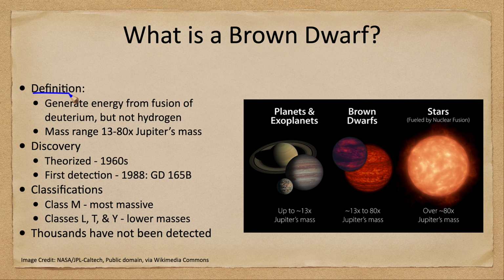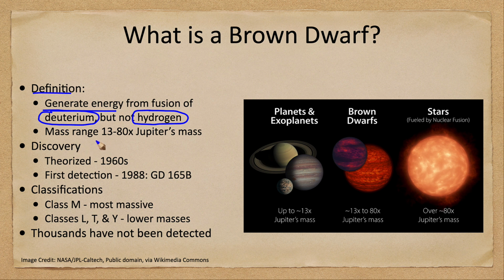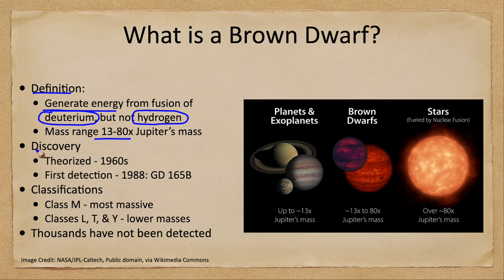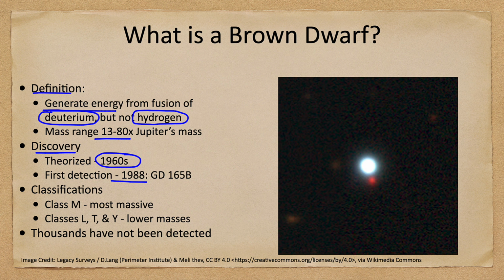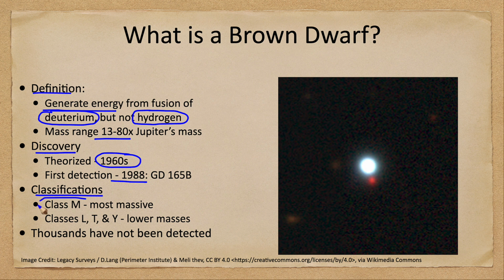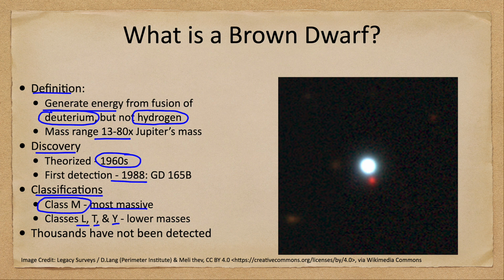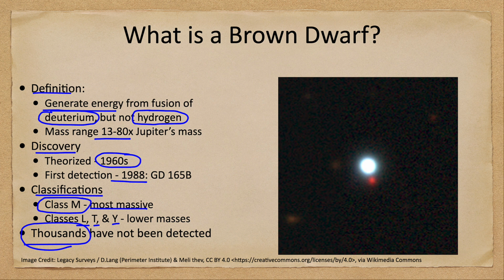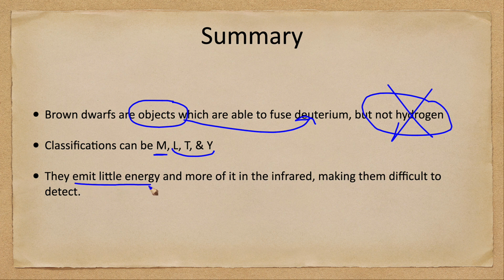Special Topics - Lecture 29 - Brown Dwarf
In this lecture, we will discuss brown dwarf stars and try to learn how they differ from ordinary stars.